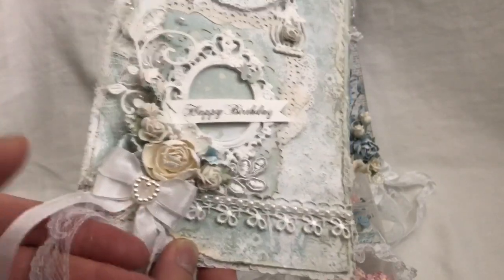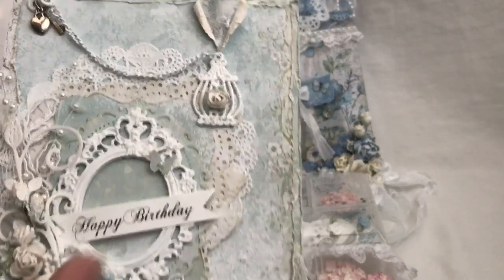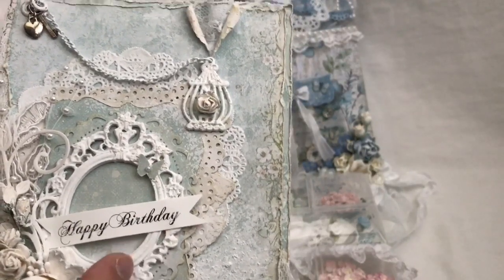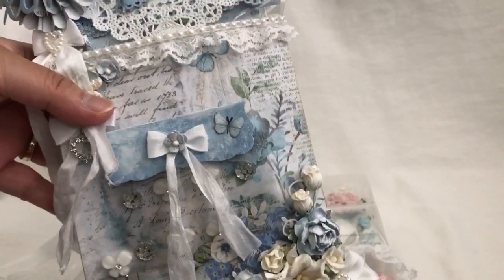Shabby Chic Blue Projects - Loaded Envelope, Card, Embellishment Box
Hi everyone, just sharing my shabby blue projects for Shonda (SLIMcards). This beautiful paper is Stamperia Blue Land. Please show Shonda some love: